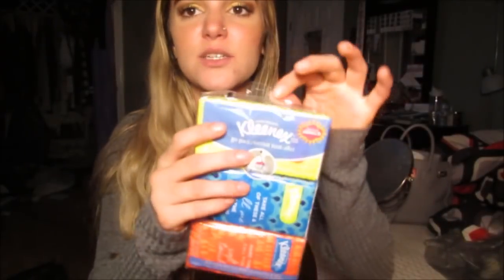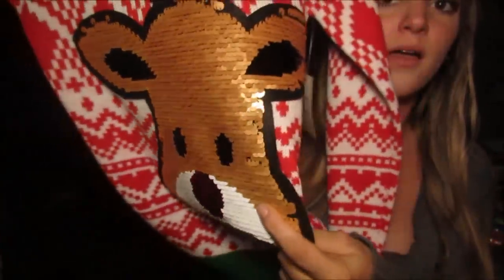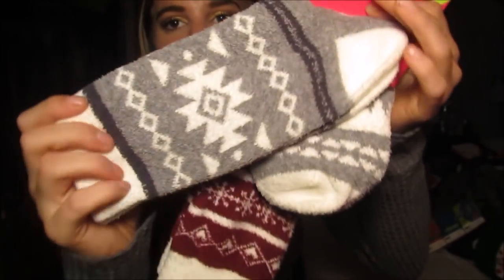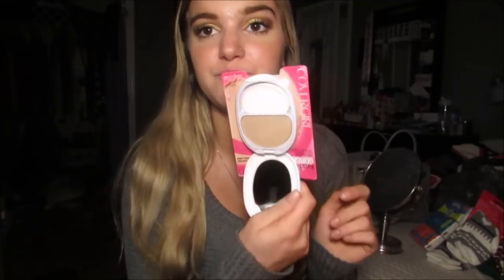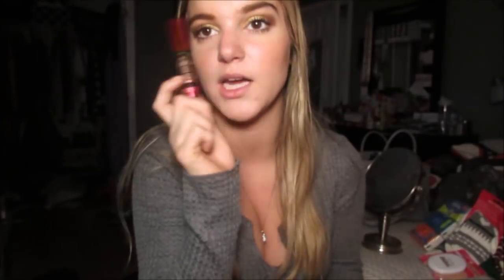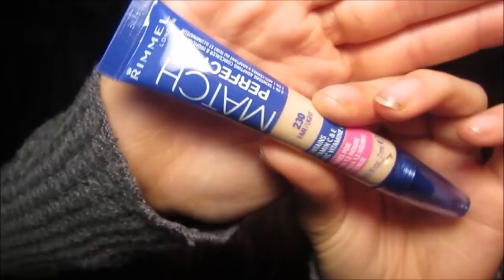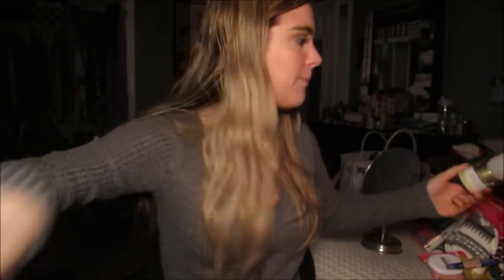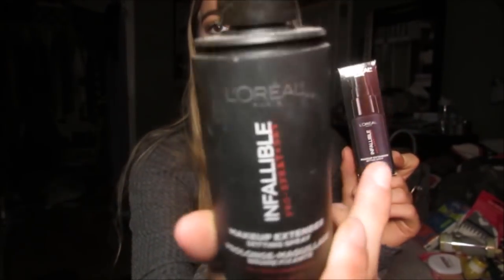Drugstore Makeup Haul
Mini Drugstore Makeup Haul
I just picked up a few things at the grocery store and wanted to show you guys what I got!!!

FAQ!
What's your name?
-Rachel
-I am graduated as of January 2017 :)